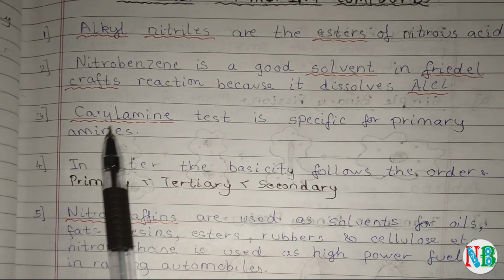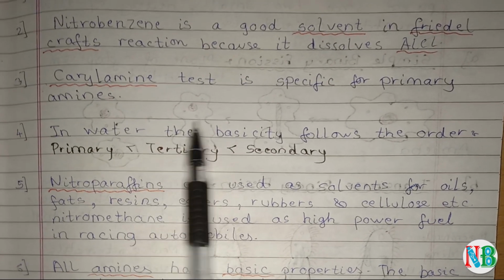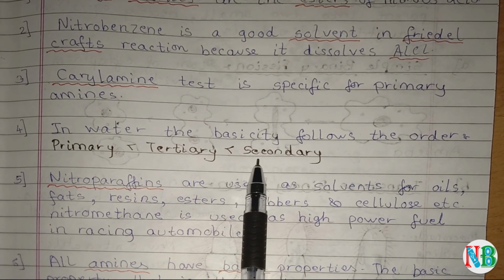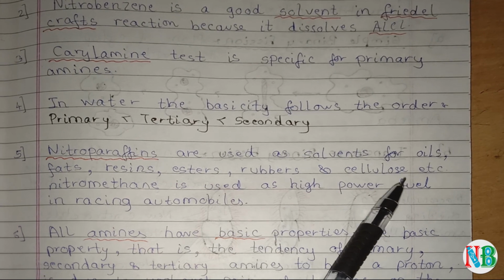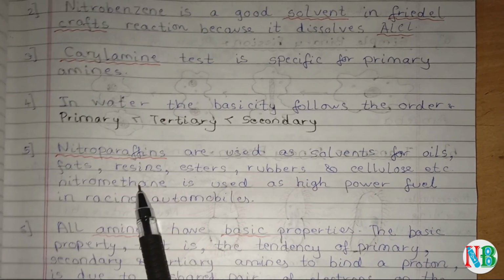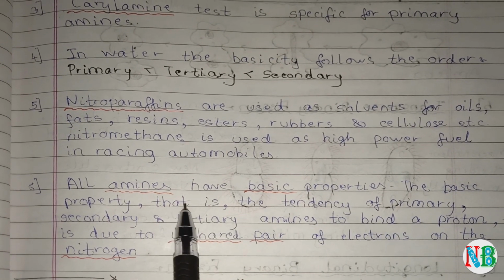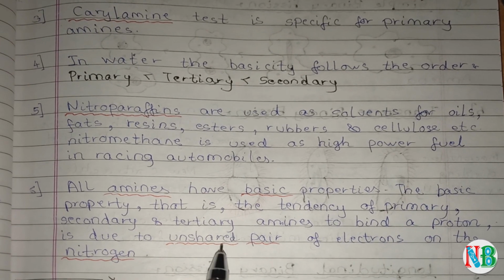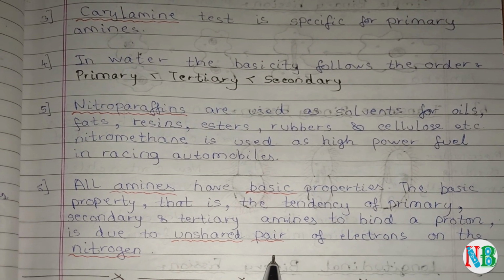Nitrogen Containing Components Tips and Tricks | Organic Compounds Containing Nitrogen